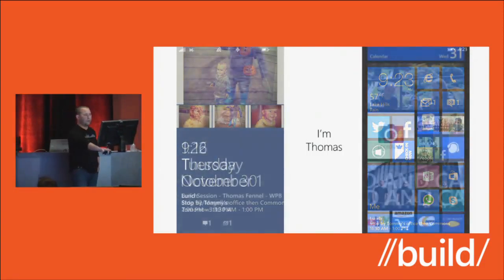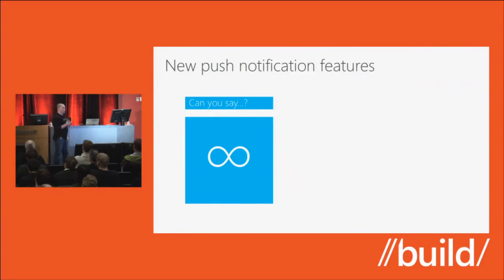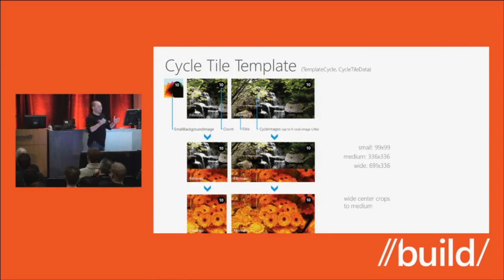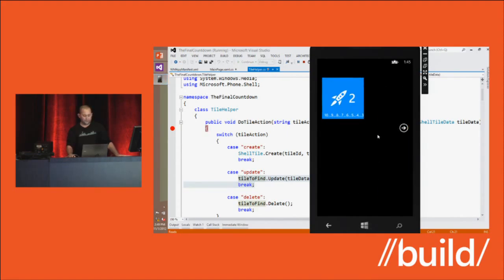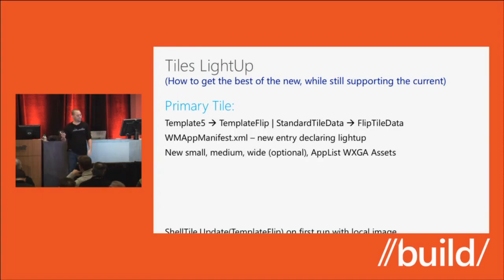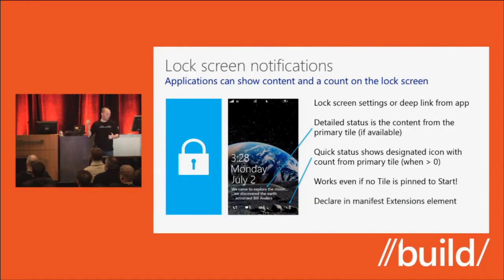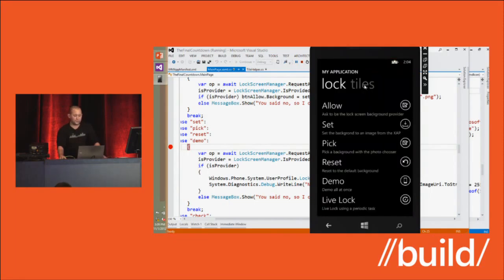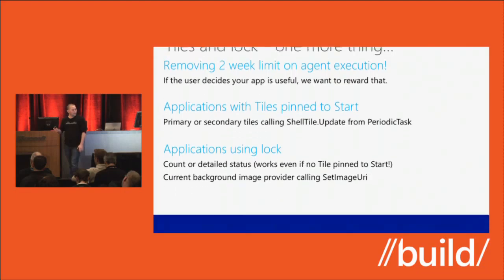Build 2012 Windows Phone 8 Tiles, Lock Screen, and Notifications